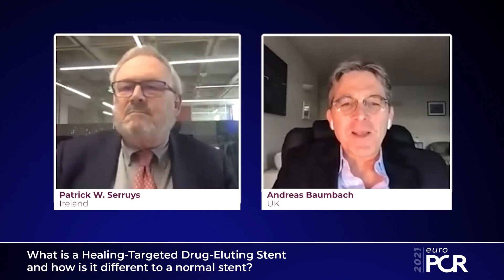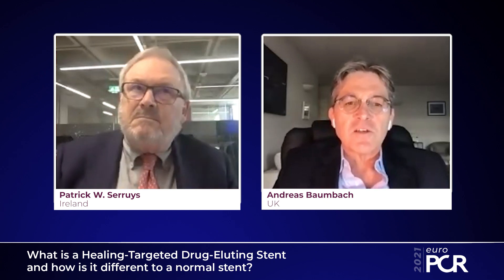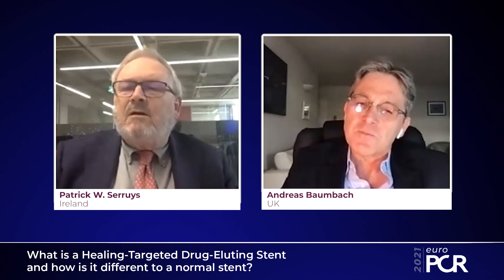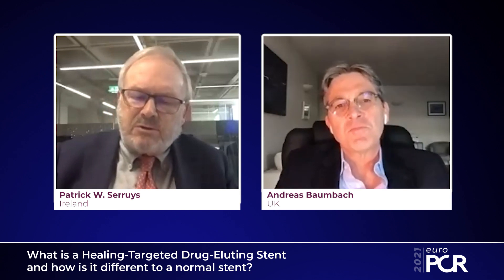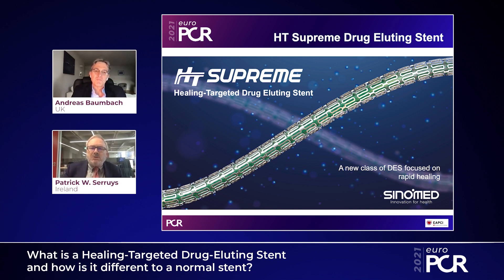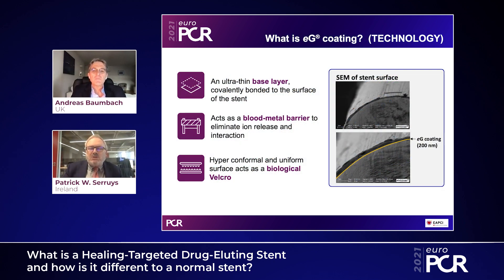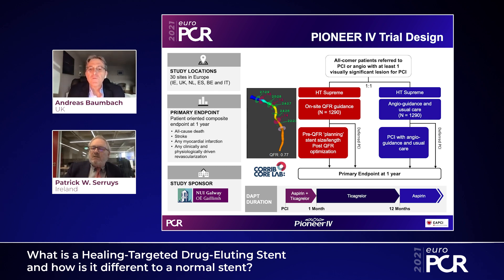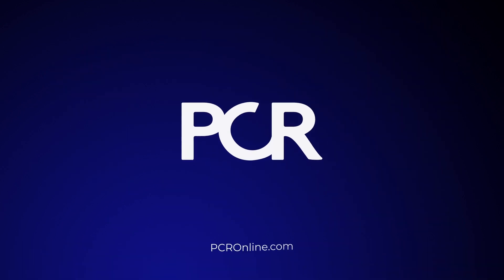What is a Healing-Targeted Drug-Eluting Stent and how is it different to a normal stent?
Watch this session presented by Andreas Baumbach and Patrick W. Serruys in order to understand what is a healing-targeted (HT) drug-eluting stent (DES) and what are the potential benefits, to review recent clinical data of the HT DES from the PIONEER III trial, and to learn about future clinical trials that may take advantage of the HT concept.